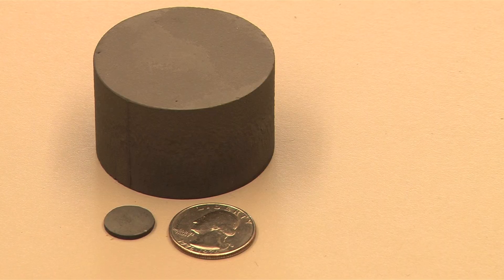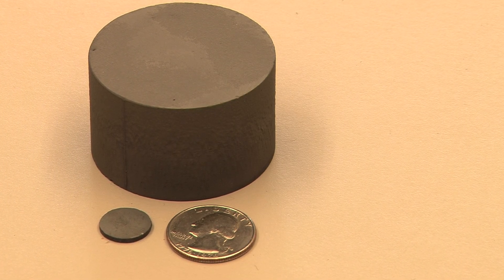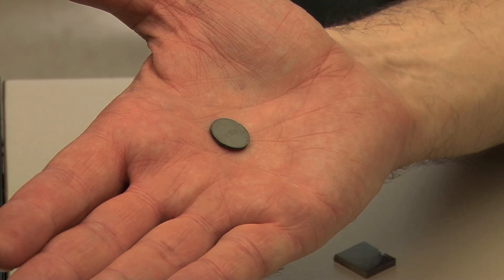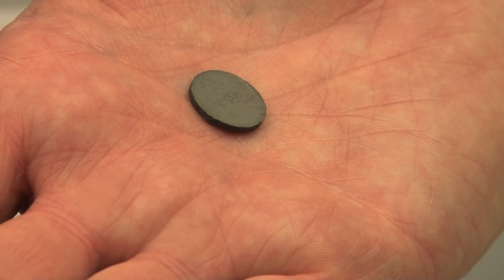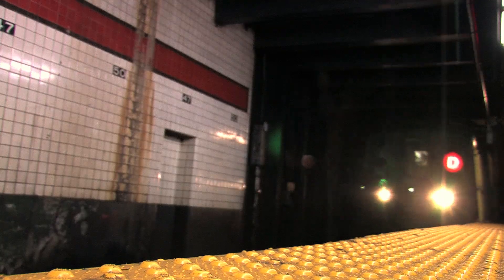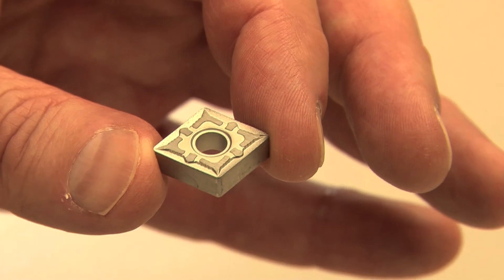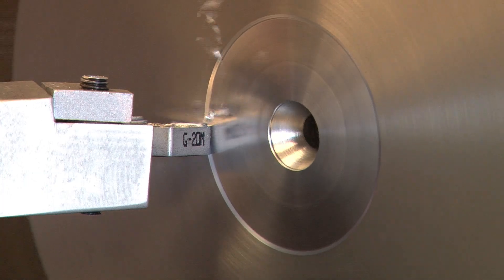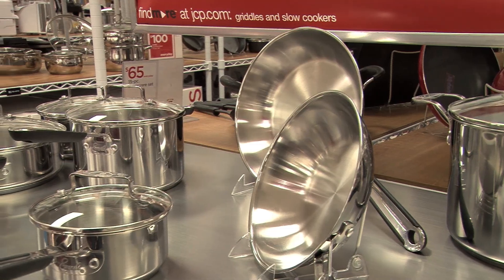Boron-Aluminum-Magnesium (Bruce Cook Interview)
Interview with materials scientist, Bruce Cook, on AlMgB14, also known as BAM (Boron-Aluminum-Magnesium). Discovered by Bruce Cook and his team at the Ames Laboratory, this is the second hardest material in the world.